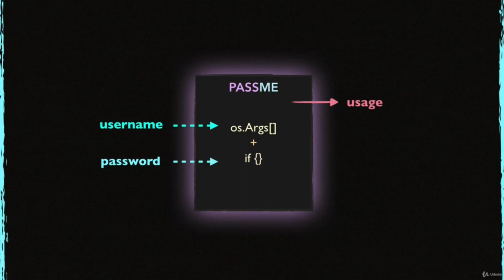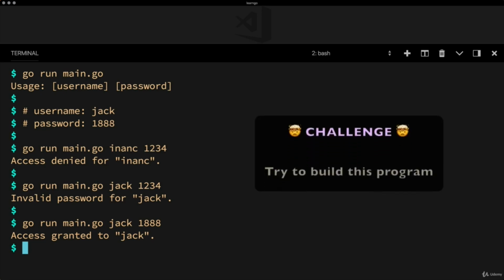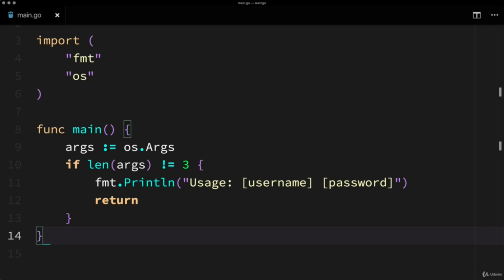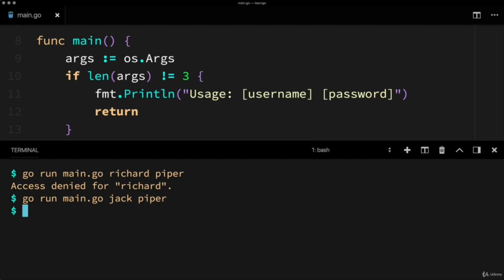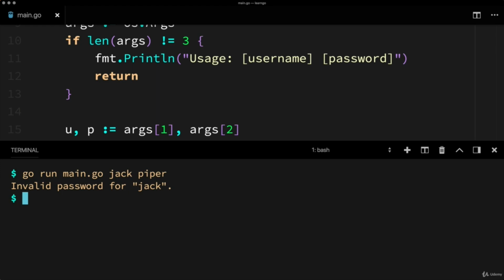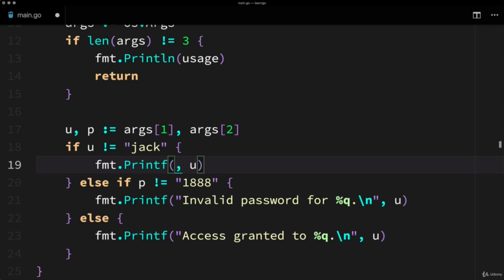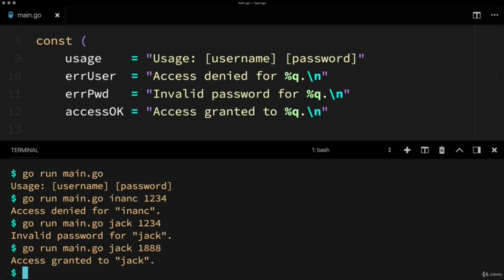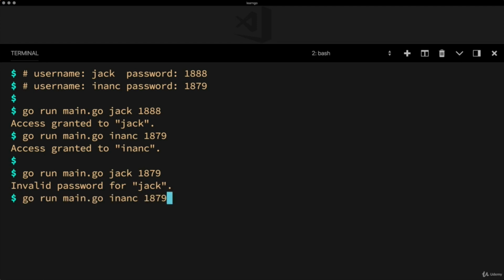17 18 19 lessons